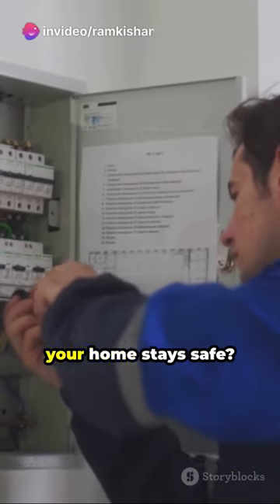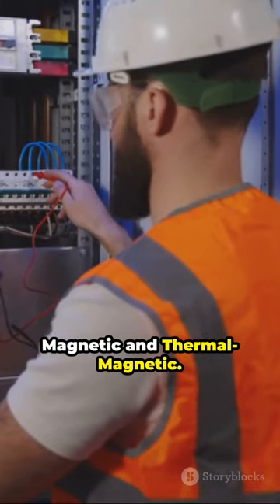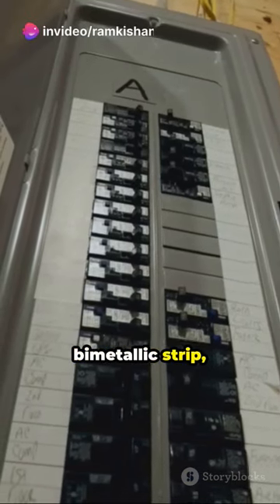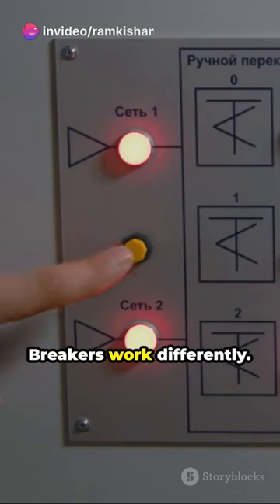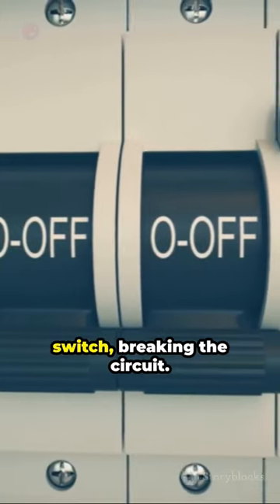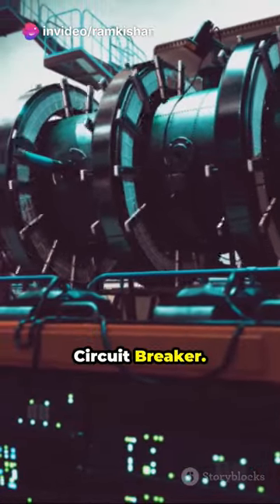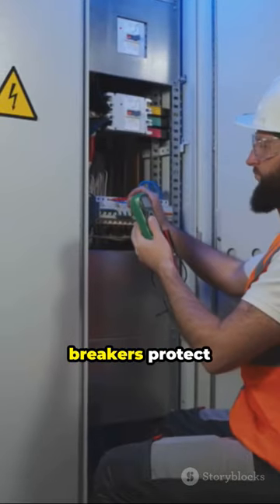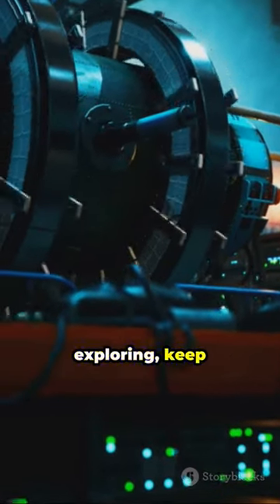Types of Circuit Breaker ।। Working principal